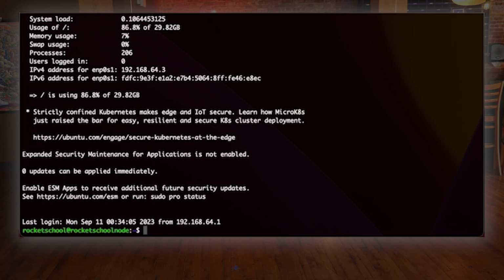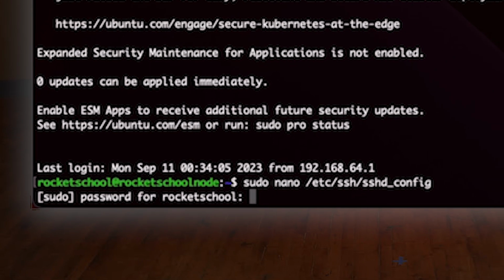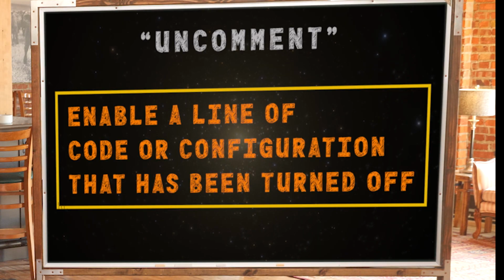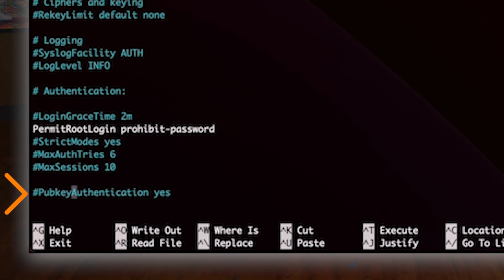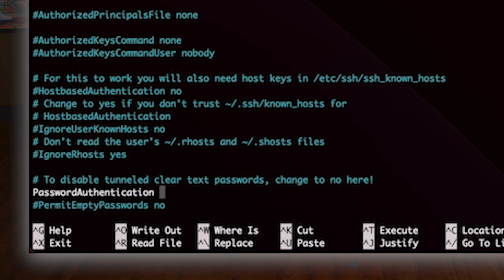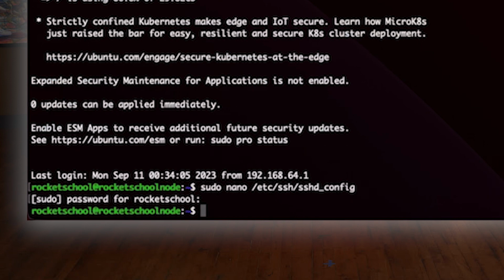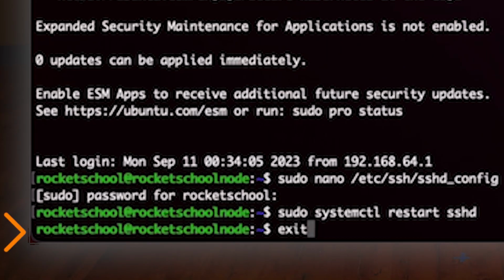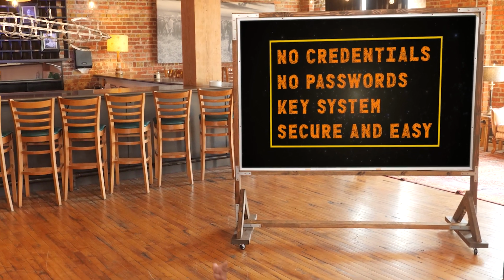2.3.1 Securing Your Node - Hardening SSH